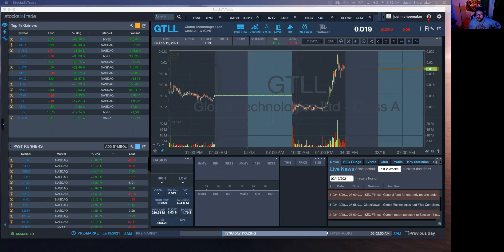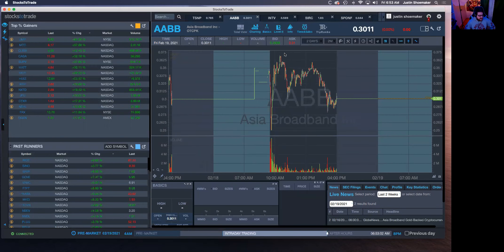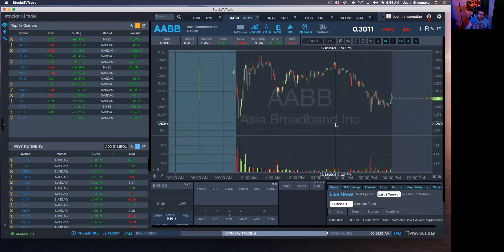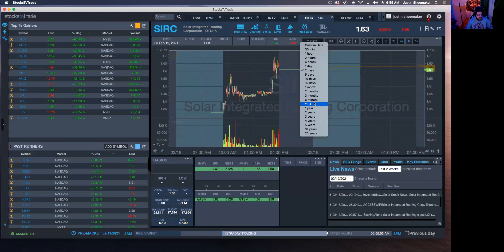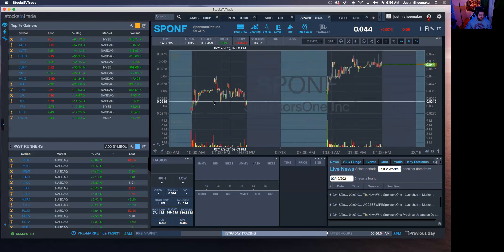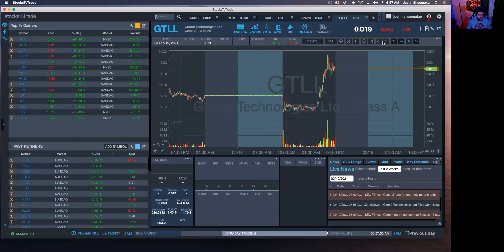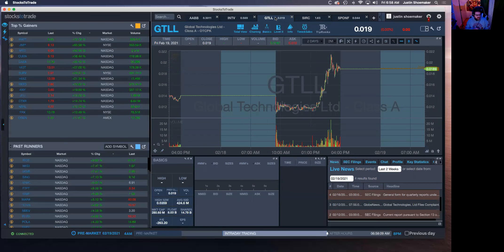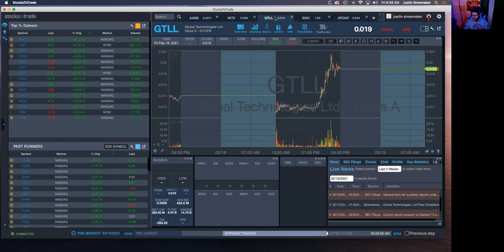OTC Trading Watchlist 19 February 2021: Has the stock market bubble burst?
Markets had a big correction yesterday so I hope all you traders out there stayed safe! Although markets were rough there was loads of opportunities to still profit huge yesterday, and my mentees killed it!

Today we will cover some more of those opportunities which are bound to present themselves.

If you want to learn how to consistently profit from the market be sure to join my mentorship program below!